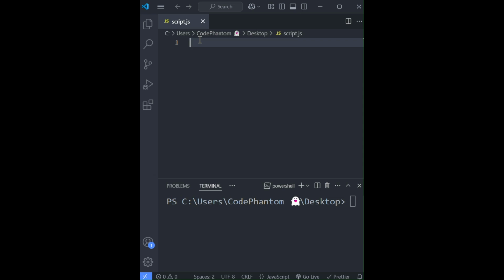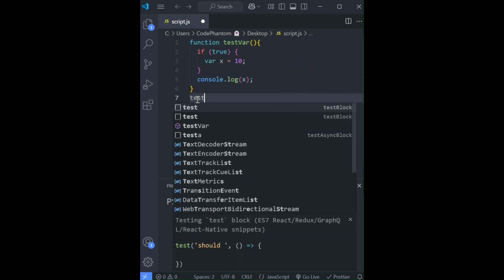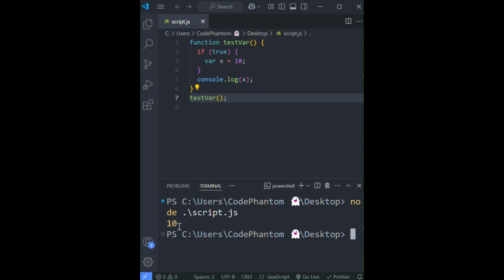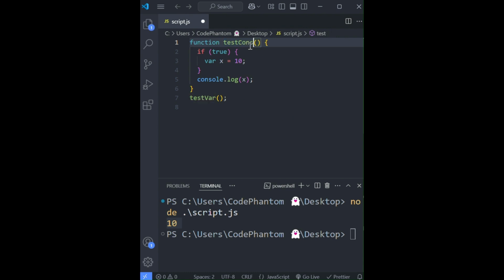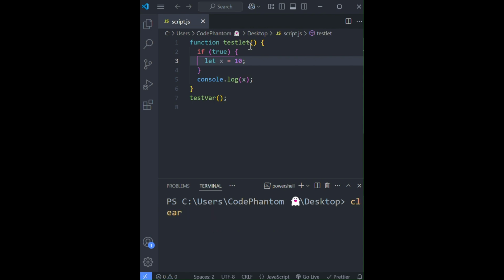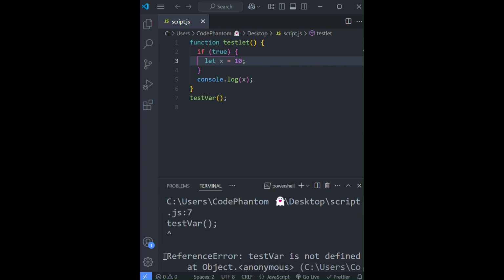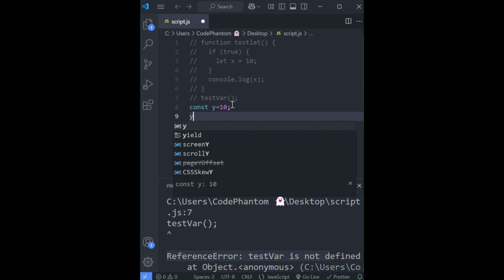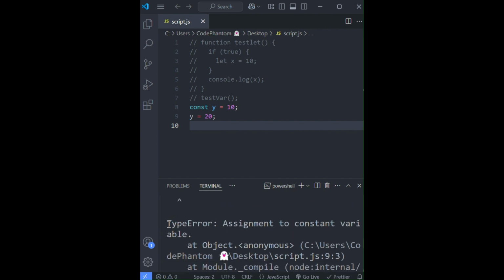javascript Tutorial: var, let, and const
JavaScript var, let, and const Explained in 60 Seconds!

Confused about when to use var, let, or const in JavaScript? 🤔 In this short video, we break down:
✅ The key differences between var, let, and const
✅ Hoisting, scope, and reassignment explained with examples
✅ Best practices for writing clean, bug-free JavaScript

By the end, you'll know exactly which one to use and why var is outdated! 😲